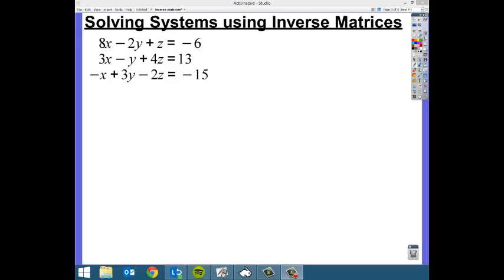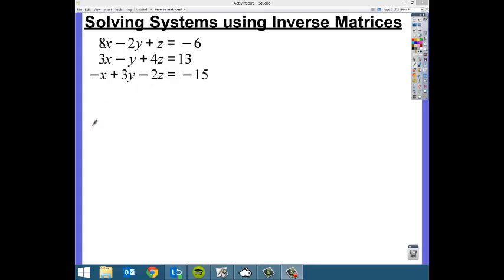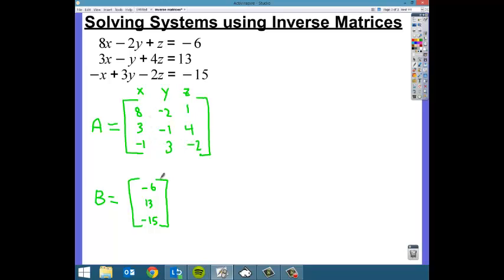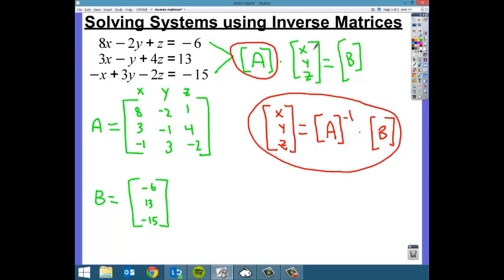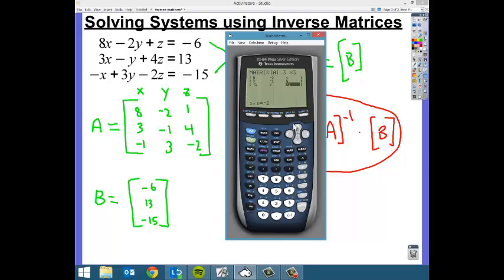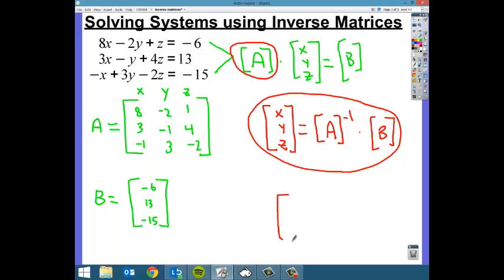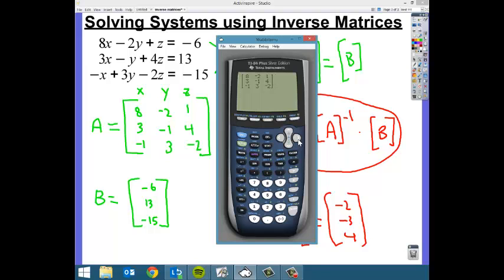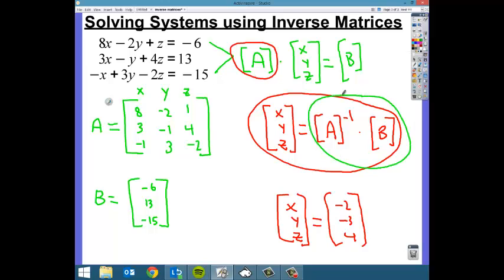Solving Systems of Equations using Inverse Matrices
This video explains how to use inverse matrices to solve systems of equations using the TI 84 calculator